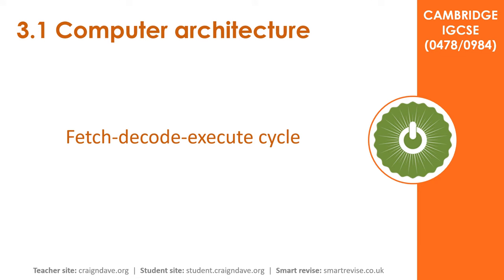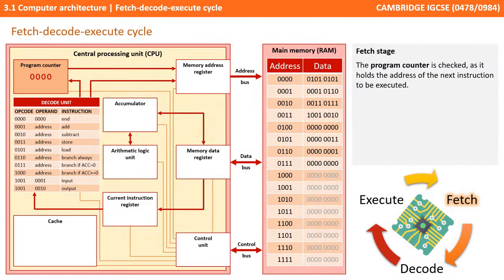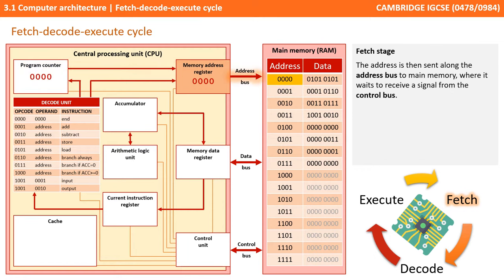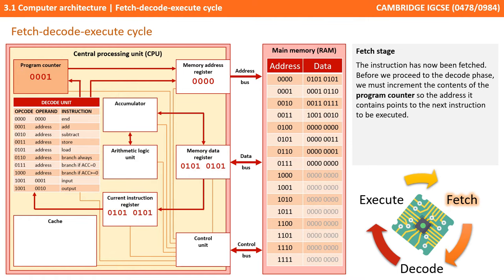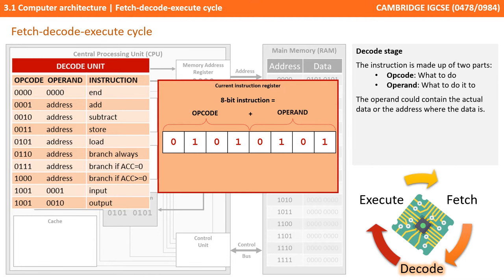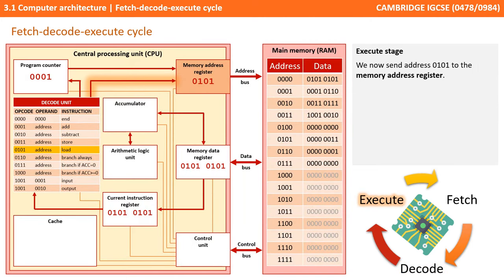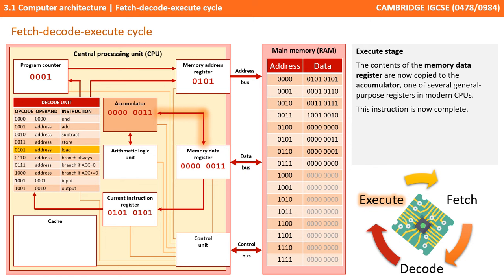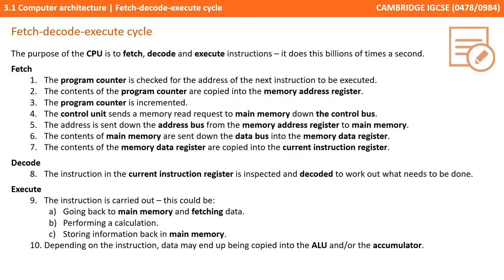28. CAMBRIDGE IGCSE (0478-0984) 3.1 Fetch-decode-execute cycle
Section 3.1 - 2b

00:00 Intro
00:23 Fetch-Decode-Execute Cycle
01:09 The Fetch Stage
02:41 The Decode Stage
03:39 The Execute Stage
04:46 The Start of a New Cycle
05:17 Summary
05:26 Outro